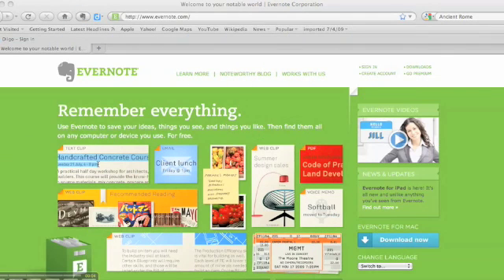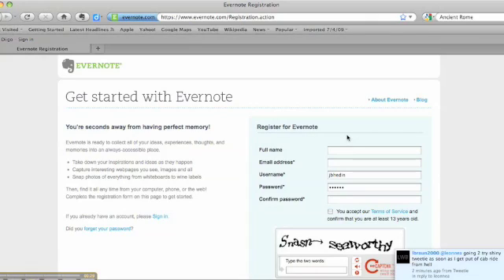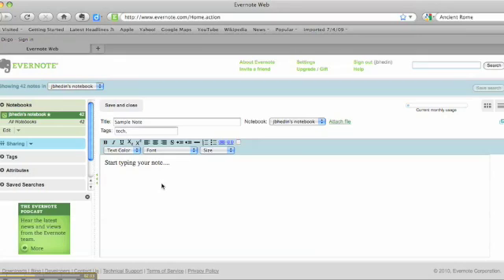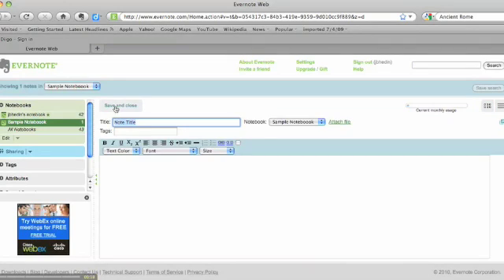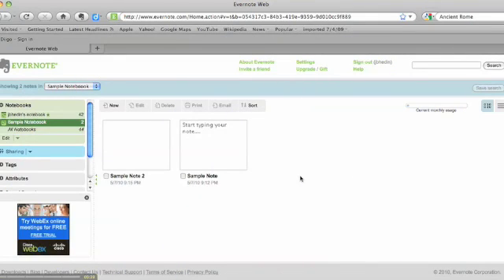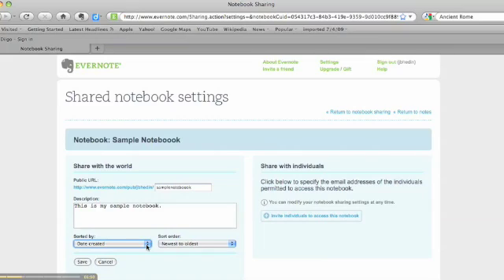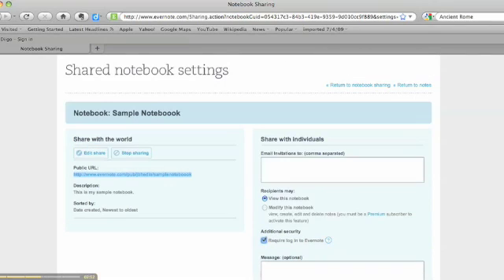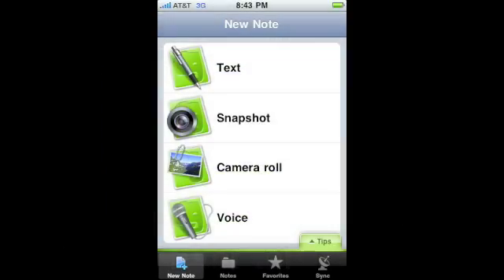Evernote Tutorial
**Please note: this video was created two years ago.  Evernote has made updates and added new features since then.  Leaving it up just in case some still find it useful.**
Created for UConn EPSY 5198 as part of the 2 Summers Masters in Educational Technology Program.